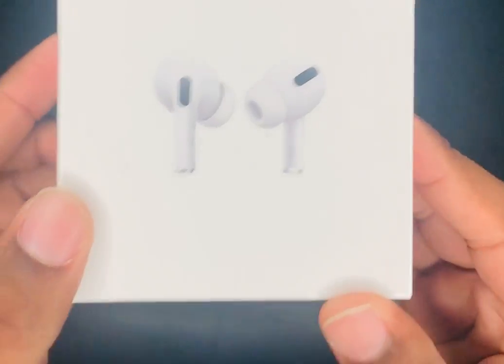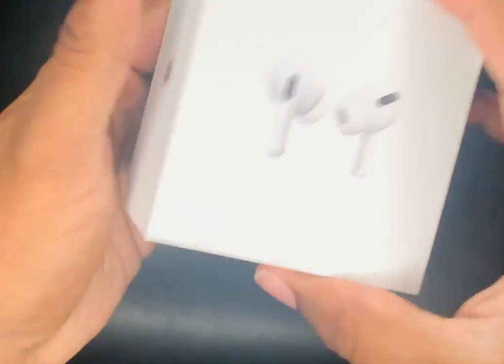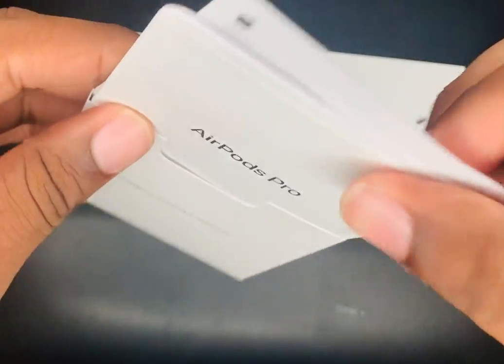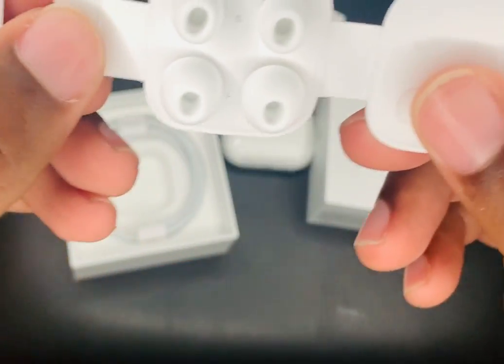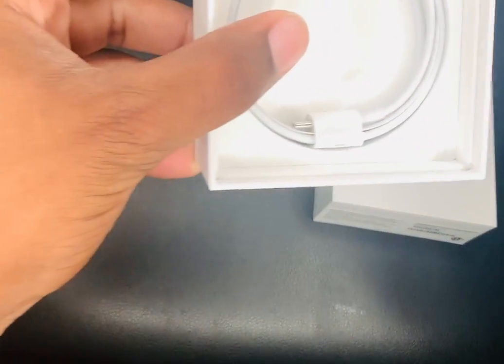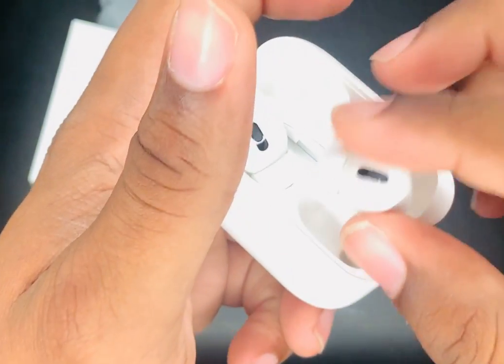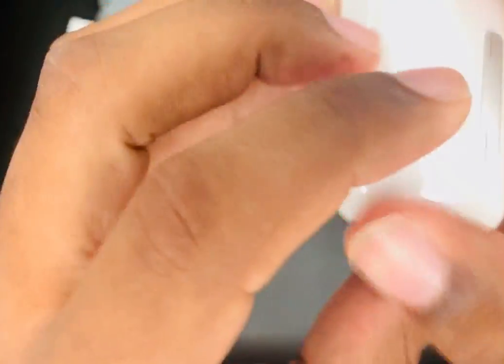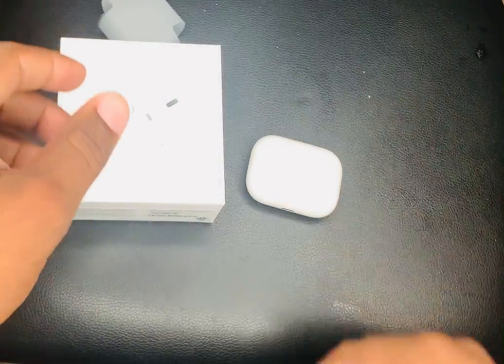AirPods Pro Unboxing